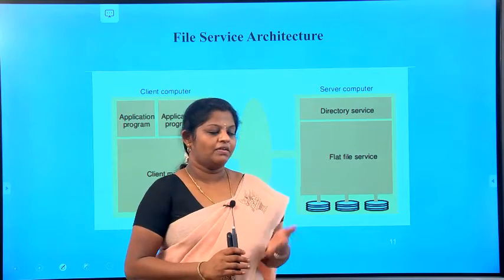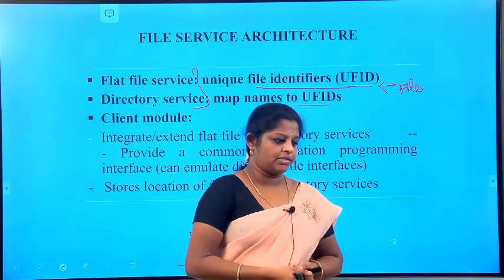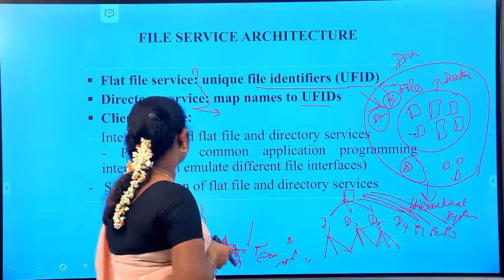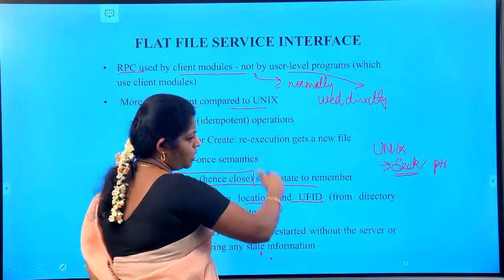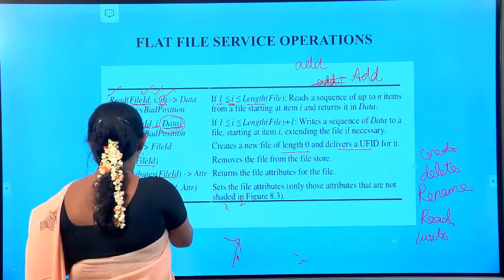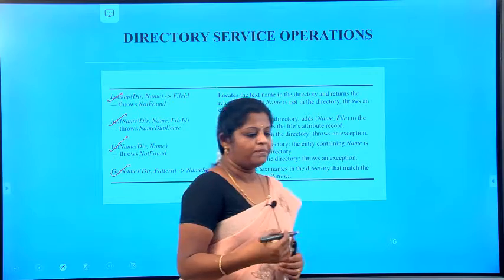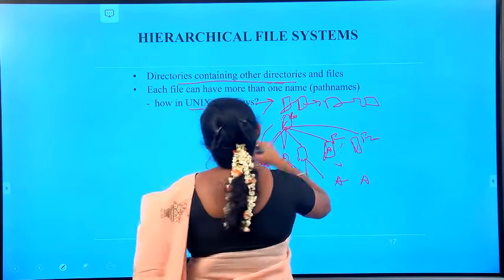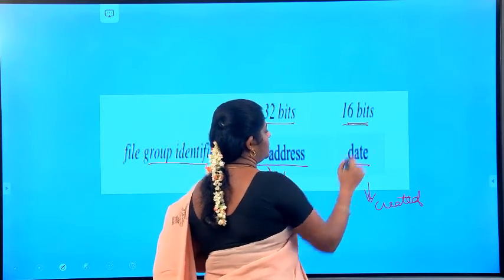Unit 3 chapter 3